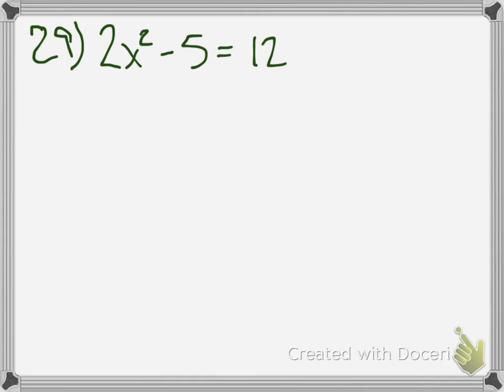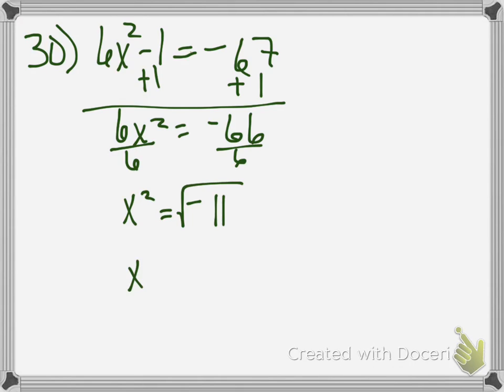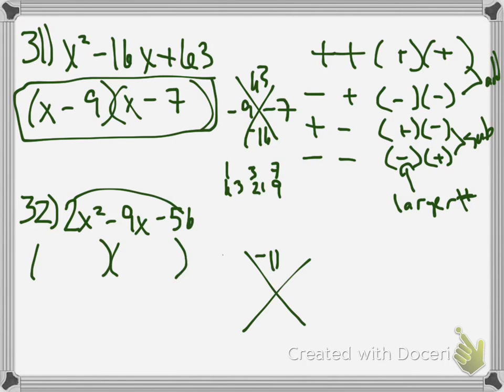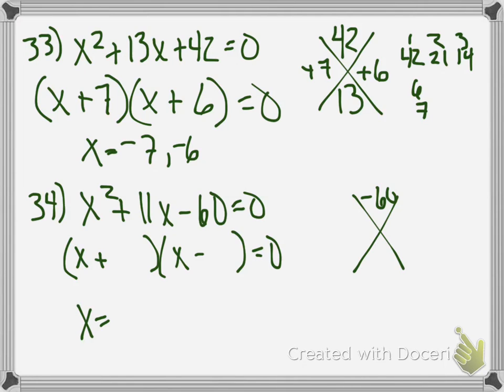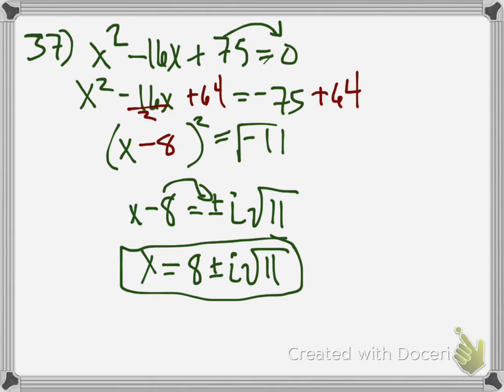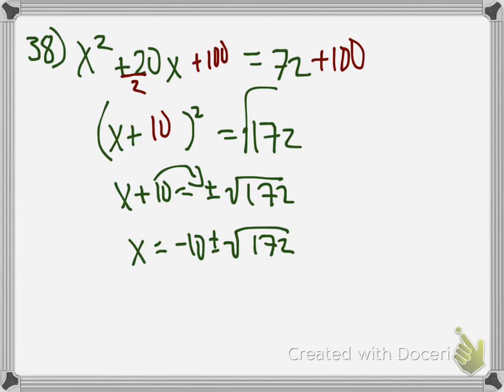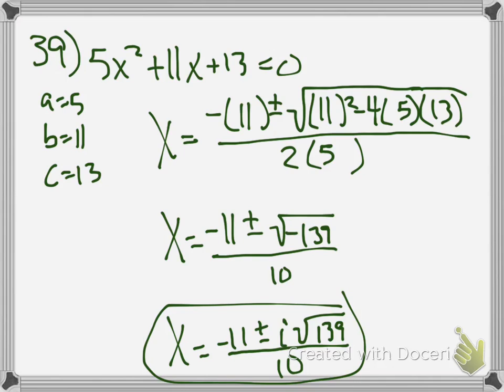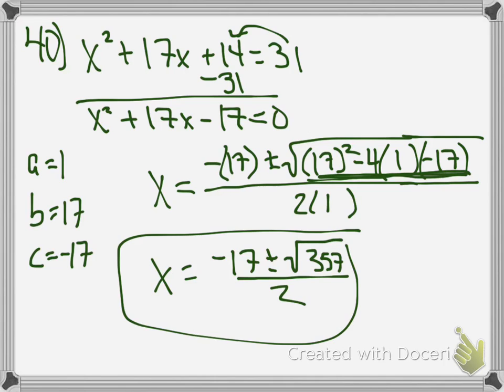Fall semester 2017 review part 4